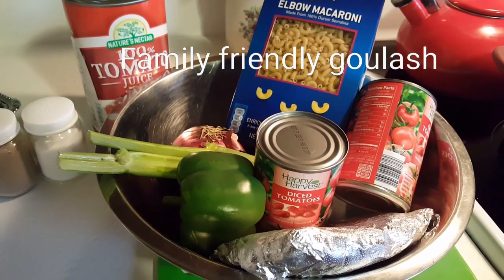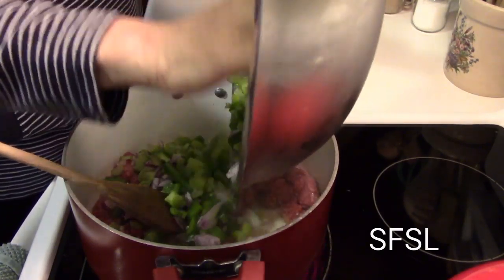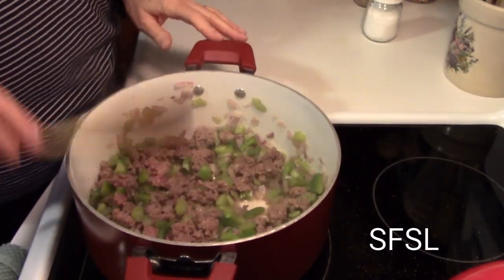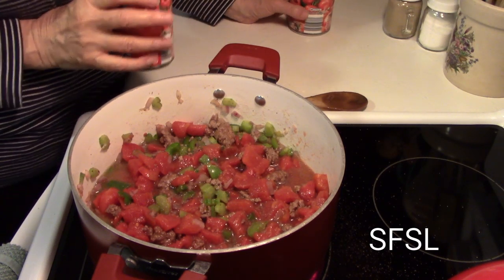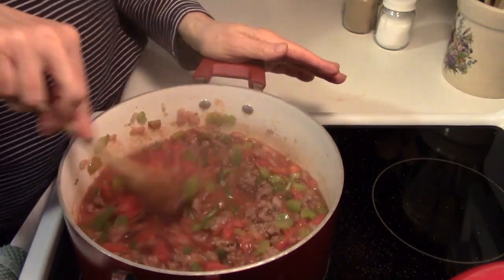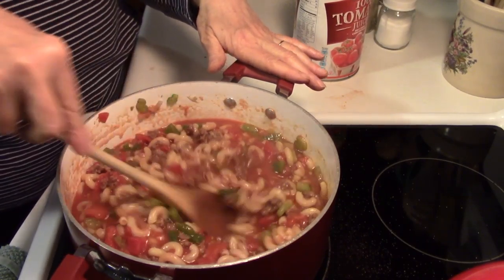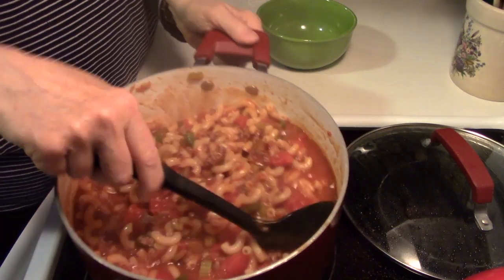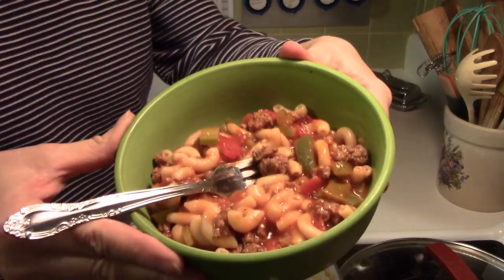FAMILY FRIENDLY AMERICAN GOULASH...ONE POT MEAL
BUDGET FRIENDLY & SIMPLE TO MAKE
This Family Friendly American Goulash is the easiest goulash you will ever make. It's the perfect family meal. From start to table it takes about 20 minutes. So budget friendly it doesn't matter how large your family is. I hope you give it a try. Simple Food Simple Life is on Face book